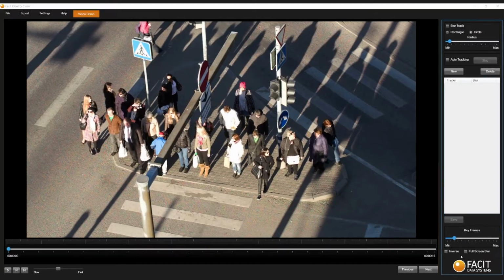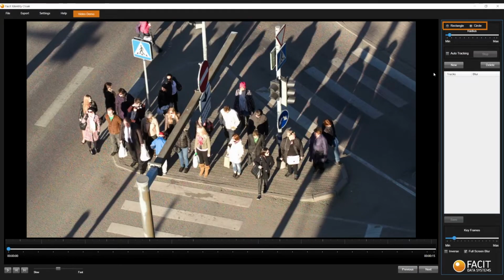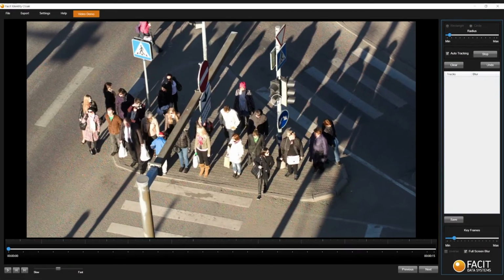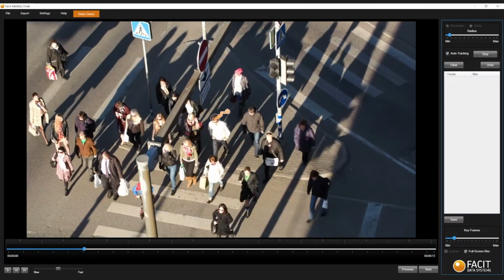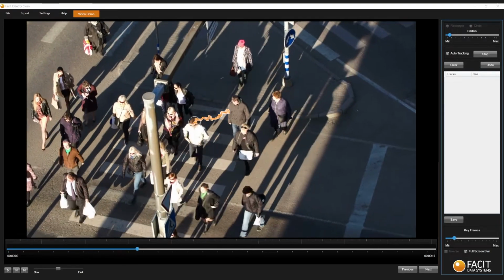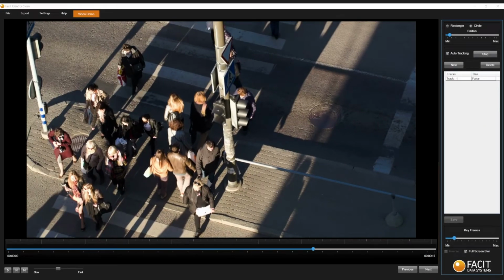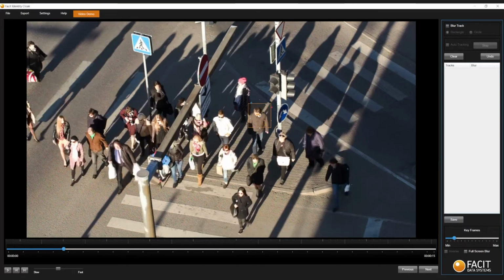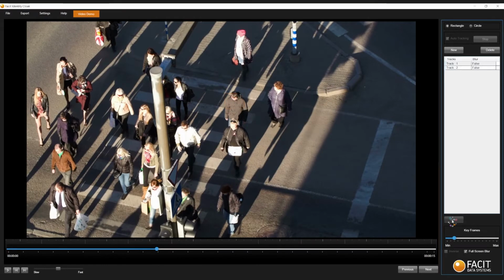How to use the Full Screen Blur mode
This video will take you through how to use the full screen blur mode on Identity Cloak, to enable you to complete your video redaction.

About Identity Cloak

Identity Cloak is the most user-friendly AI-based video redaction software for SAR requests on the market. Blur out anything from faces to license plates, moving or not. Stay compliant with GDPR whilst effectively handling all SAR requests.